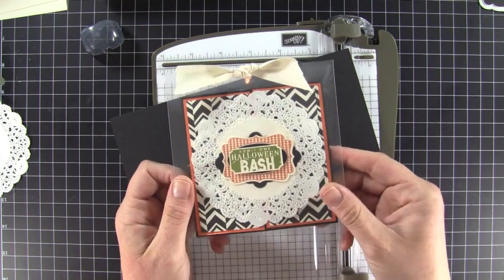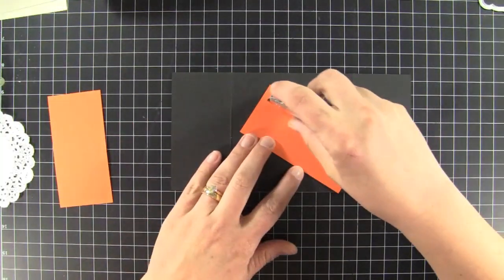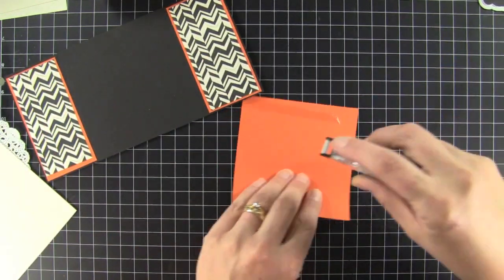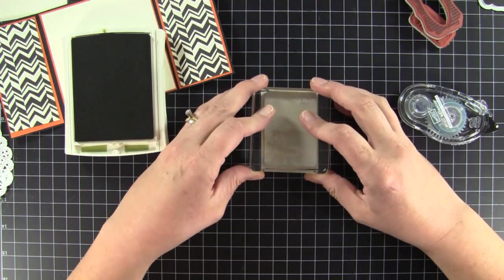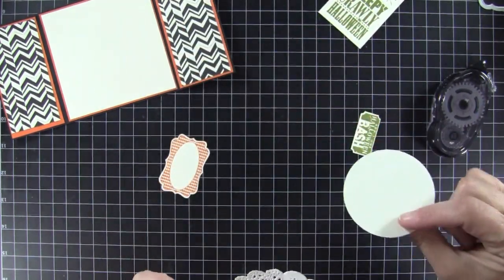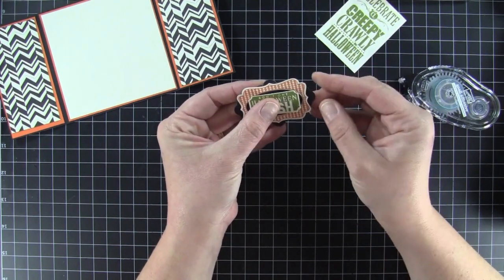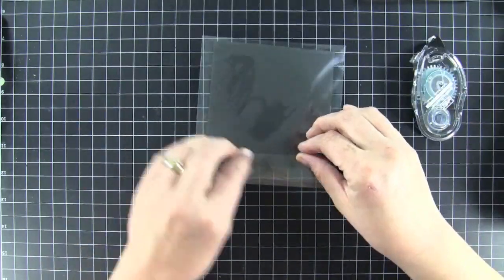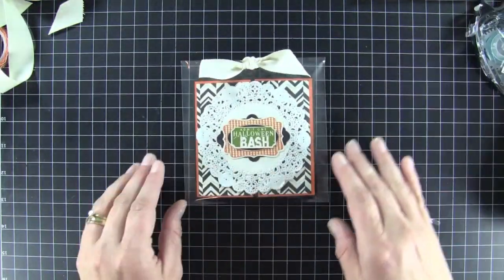Gate Fold Card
♥ EXPAND FOR MORE DETAILS AND SUPPLIES♥
Today's video is a gate fold card. You can also make this an standard A2 card by cutting your card stock at 8-1/2 x 5/12 and scoring the same as in the video. Enjoy